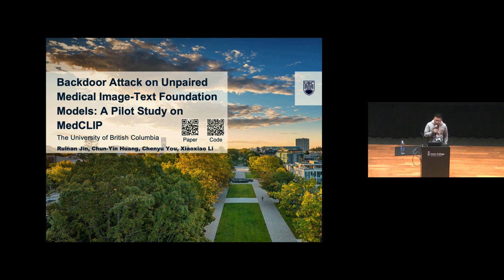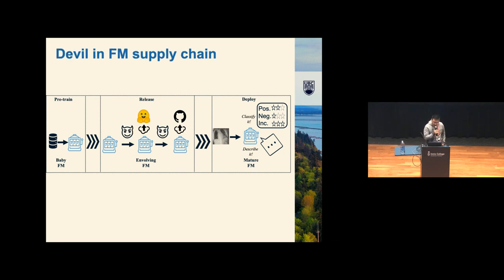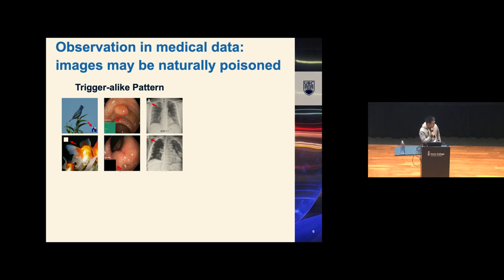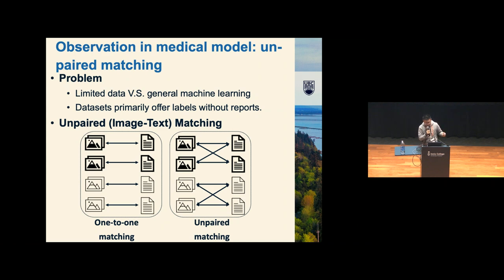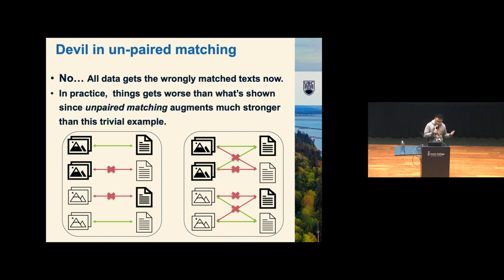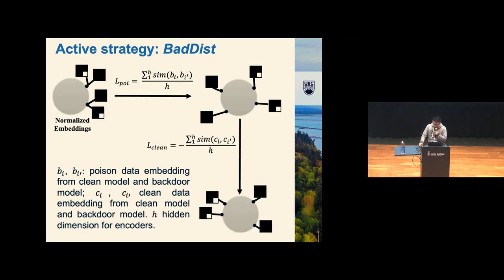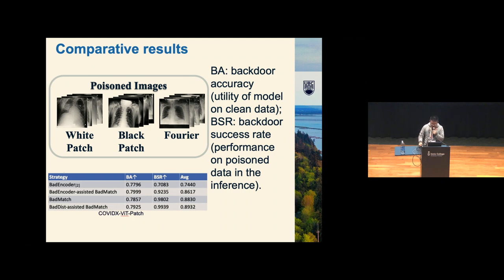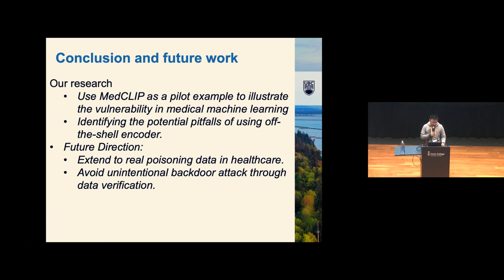SaTML 2024 - Ruinan Jin - Backdoor Attack on Un-paired Medical Image-Text Pretrained Models